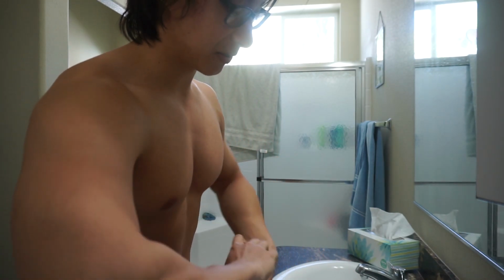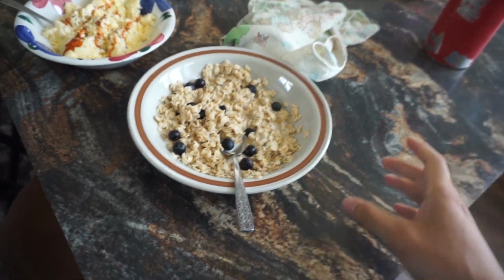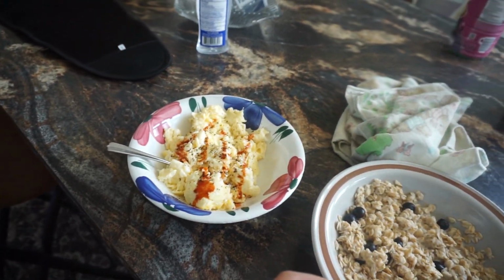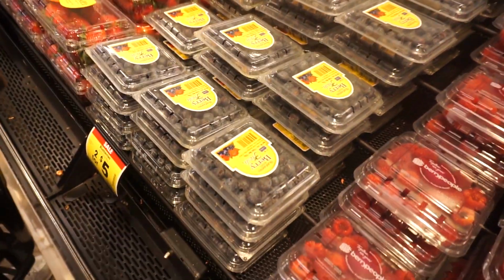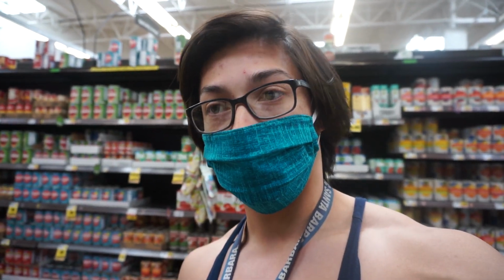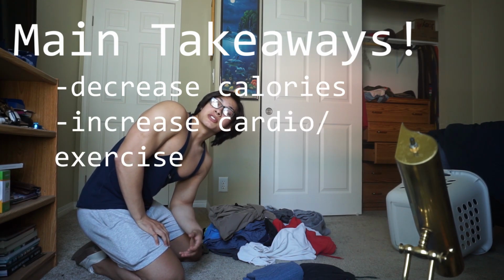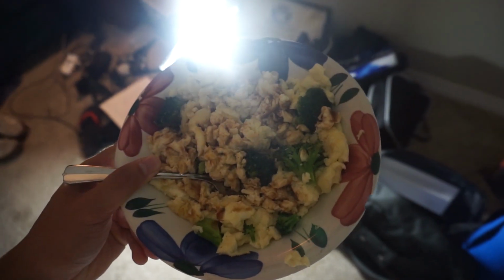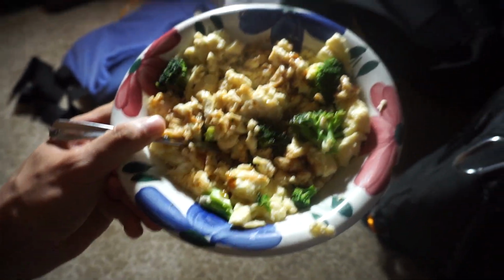FULL DAY OF EATING TO GET SHREDDED | GROCERY HAUL & CHEST/SHOULDER DAY | Summer Shred 2020 Ep. 2